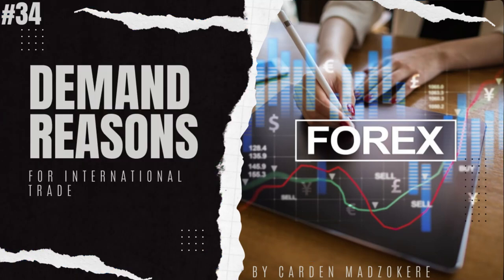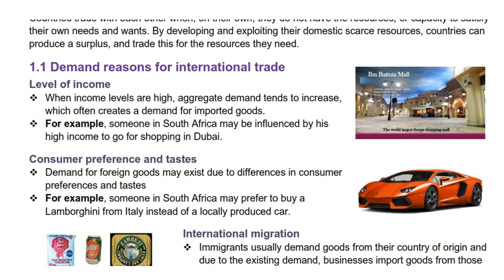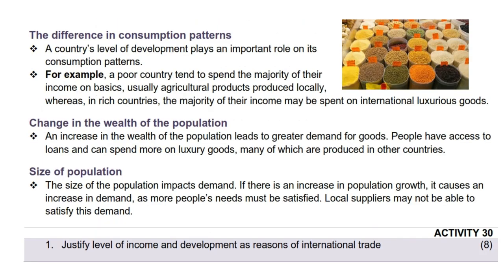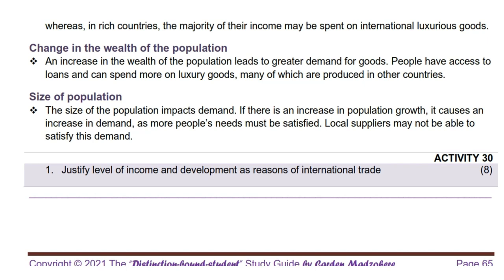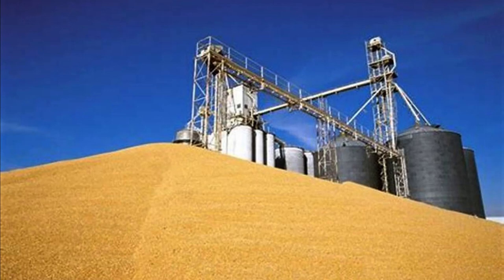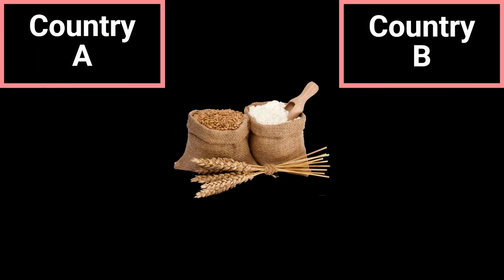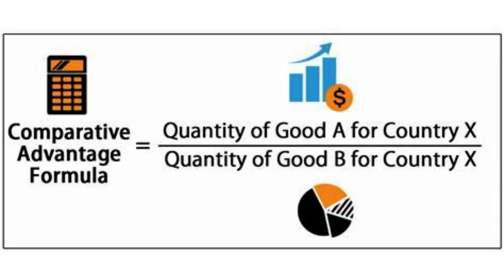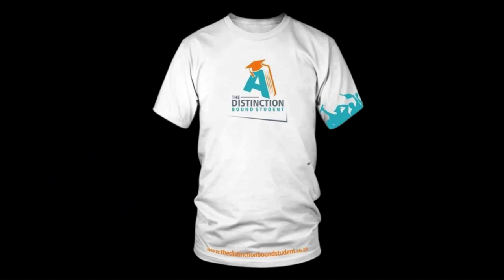Lesson 34 Demand Reasons for International Trade Economics Grade 12 by Carden Madzokere